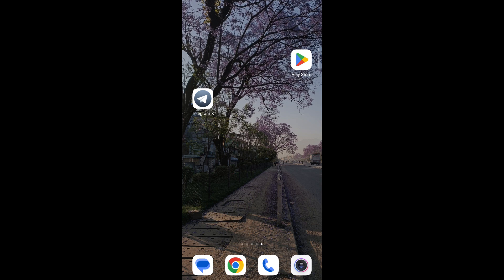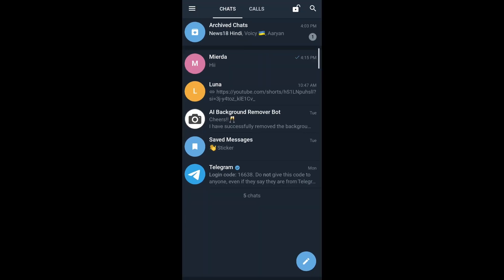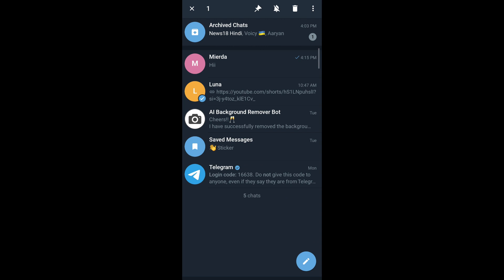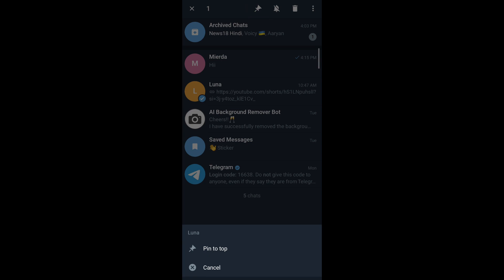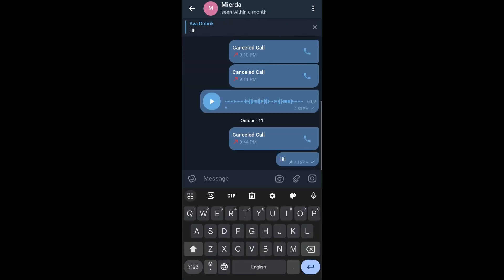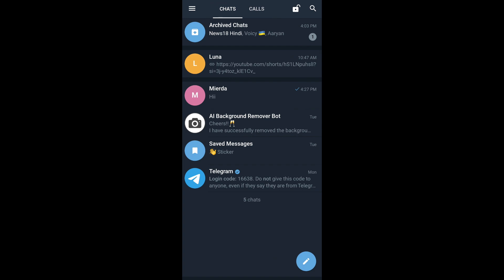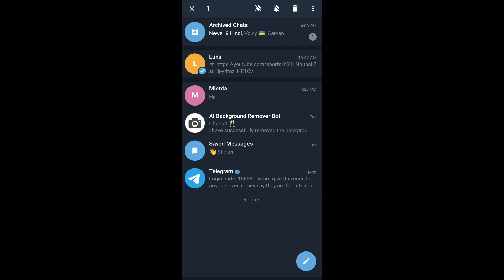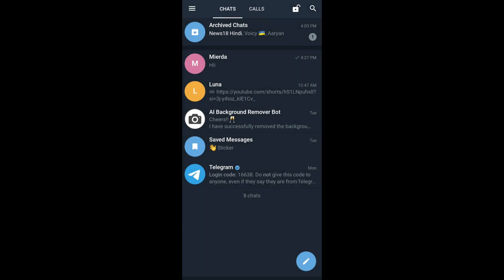How to Pin or Unpin Chats in Telegram X?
Learn to Pin or Unpin Chats in Telegram X.

Want to pin or unpin chats in Telegram X? It's easy! In this video, I'll show you how to Pin or Unpin Chats in Telegram X.